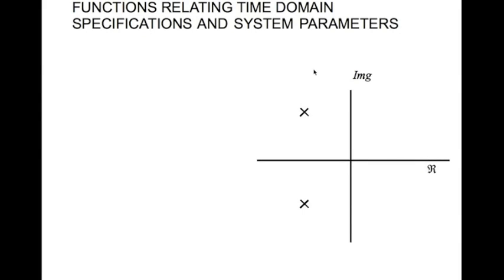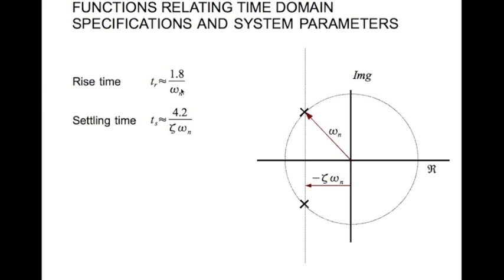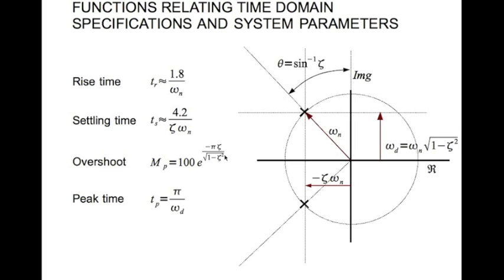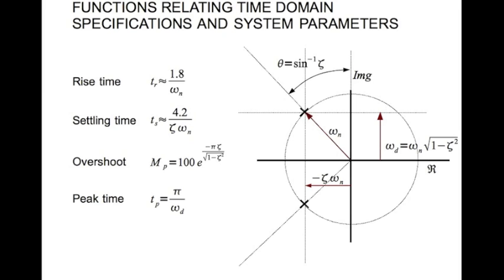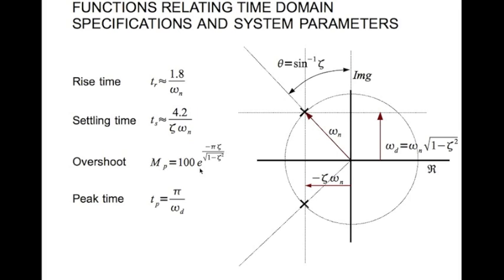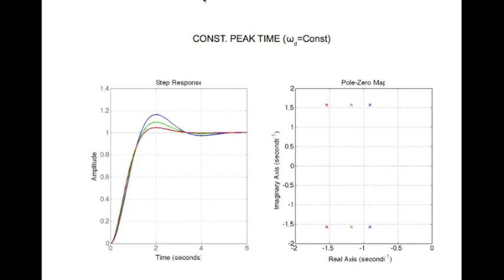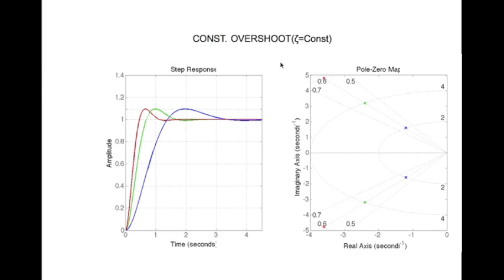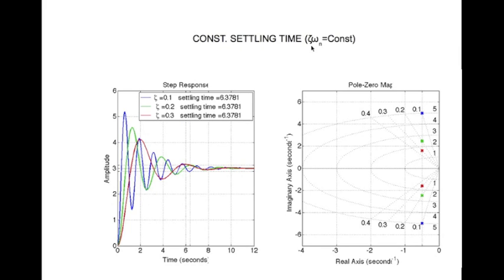Time Domain Specifications - Part 2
This video is the 2nd in a series of 3. We learn about performance specifications in the time domain, and their relationship to 2nd order system parameters, and eventually to controller parameters.